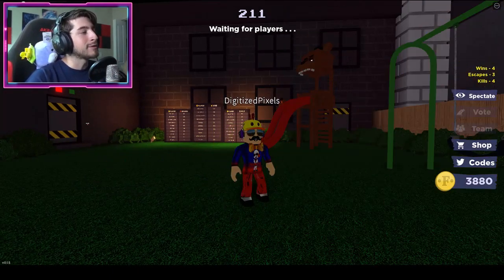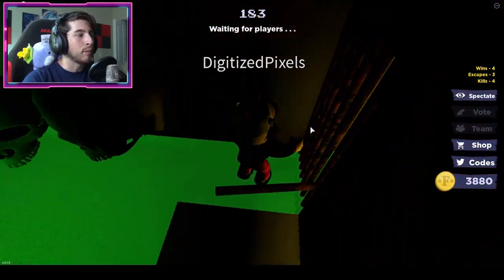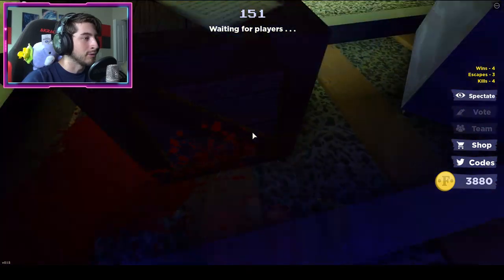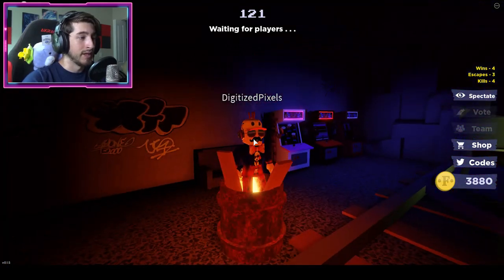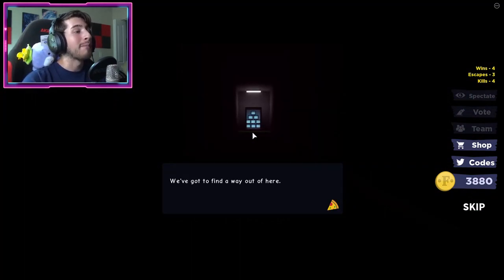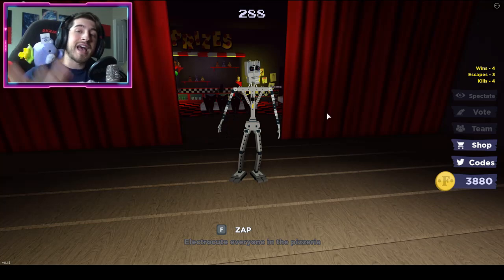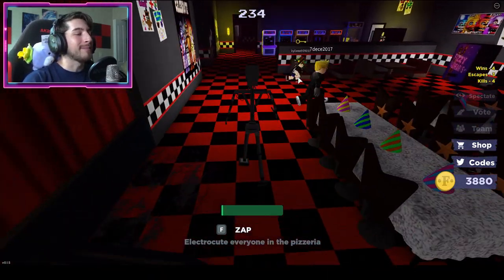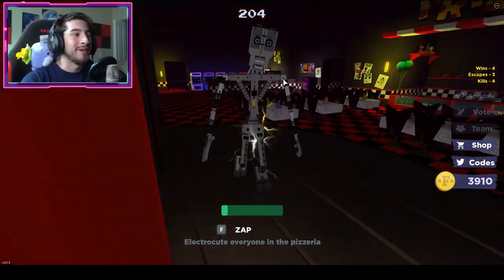How to get "WHAT REMAINS" and "CRIMINAL" BADGES in FAZBEAR'S ESCAPE [ROBLOX]